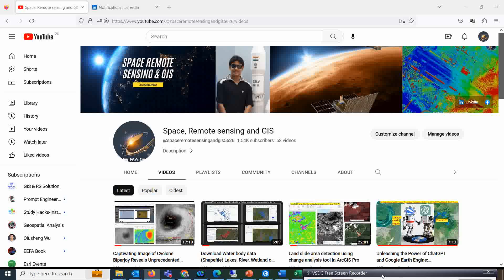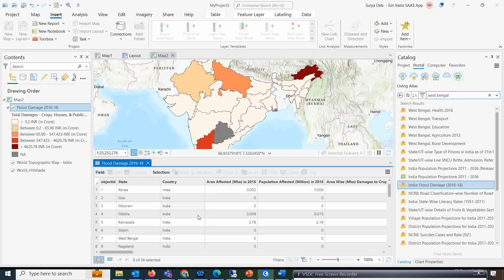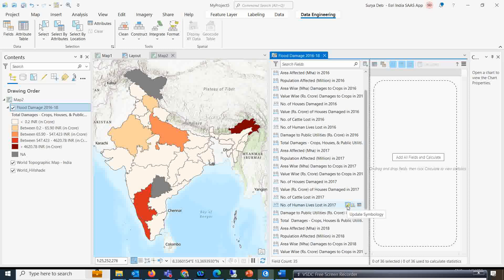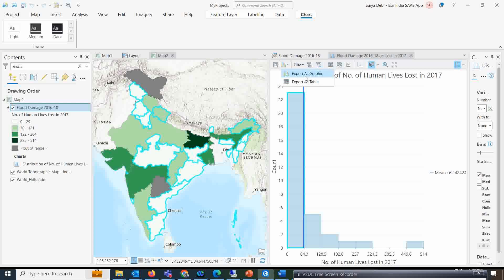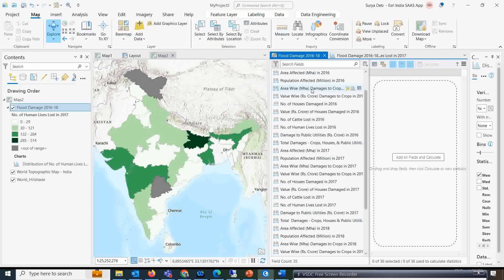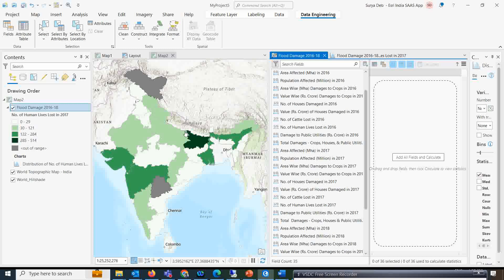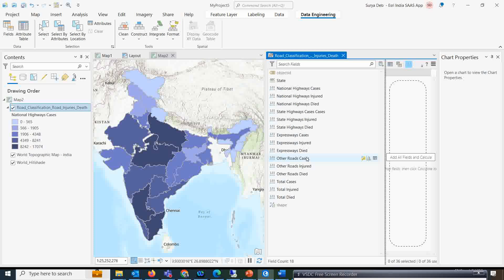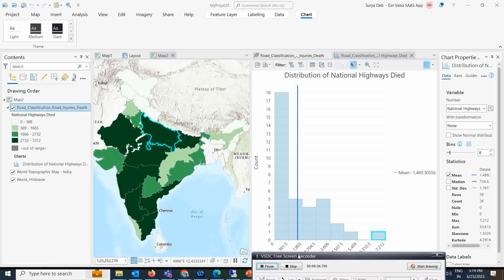Unlock the Power of Geo-spatial Data Engineering with ArcGIS Pro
Are you looking to elevate your data engineering skills in the field of geospatial data management? Look no further than ArcGIS Pro! With its powerful data engineering tools, ArcGIS Pro empowers you to collect, transform, and integrate data from various sources, creating reliable and actionable insights. Whether you're a GIS professional, a data scientist, or simply passionate about geospatial data, ArcGIS Pro's data engineering capabilities will enable you to shape, clean, and optimize your data for analysis and visualization. Unlock the full potential of your geospatial data and take your data engineering skills to the next level with ArcGIS Pro!